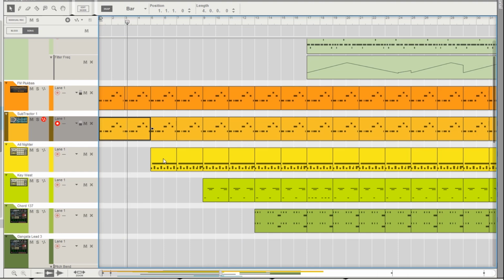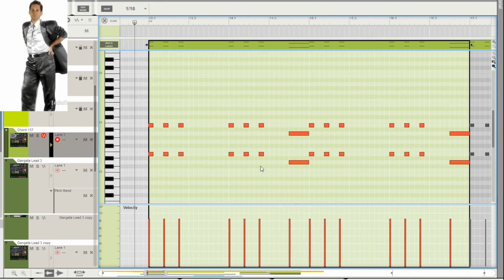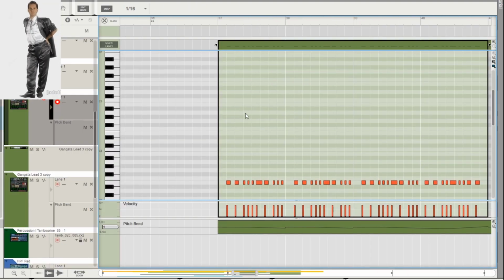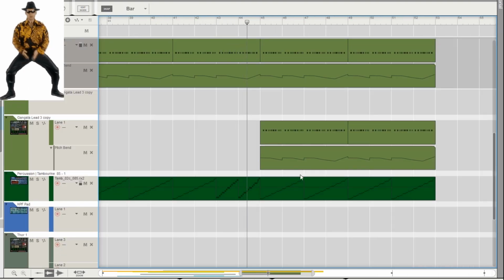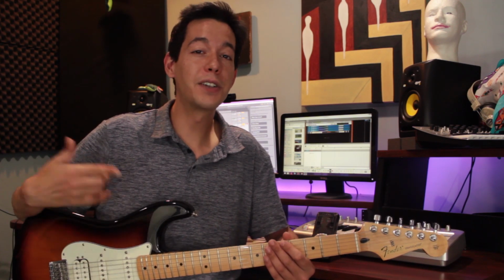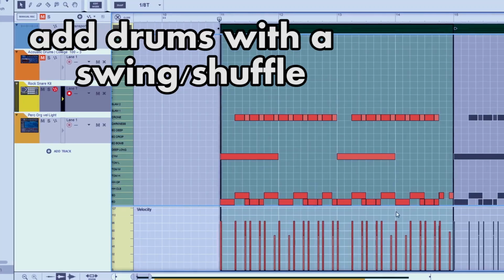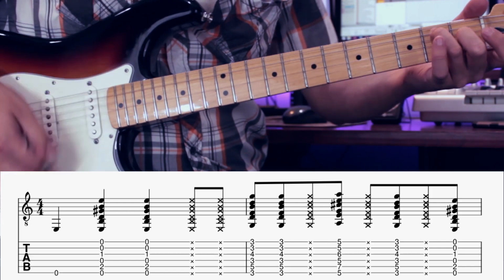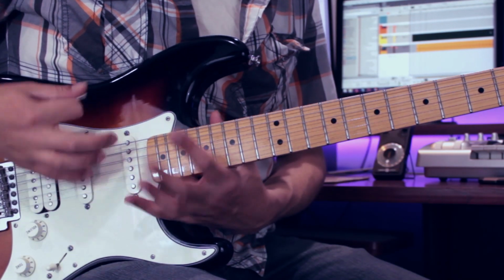Writing Music Off Of A Bass Line in 5 Styles [SONGWRITING - ARRANGEMENT - MUSIC THEORY]]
A bass line is a great place to start when writing music, but it's too easy to get stuck in a box and forget how versatile a simple boring bass line can be. In this lesson/demonstration we'll be experimenting with transforming a single bass line into 5 different genres of music by using different techniques.

Special thanks to Roger Reupert for playing the lick for me in this video!
The following theory topics are touched upon-

Joe Buote
Nick White
Patrick Ryan
Christopher Swanson
John Arnold
Jon Reddish
Brandon Combs
Sebastian
Morgan M.
Lord of the Chords
Billyshes
Phillip Sharp
Don Watters
Bradley Bower
Marek Pawlowski
Linas Orentas

Table of Contents:
00:00 Intro
00:40 The Bass Line
02:04 Rock/Metal
03:25 EDM
04:28 Blues
07:07 Funk
09:19 Space Rock
12:45 Wrapping Up